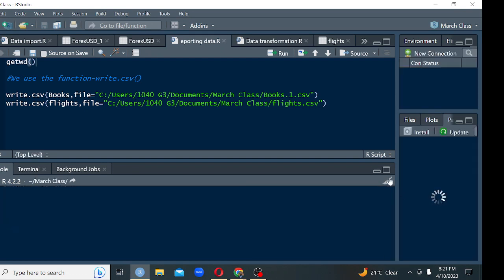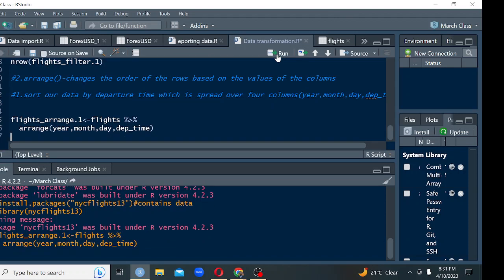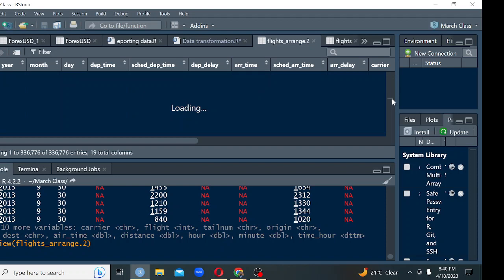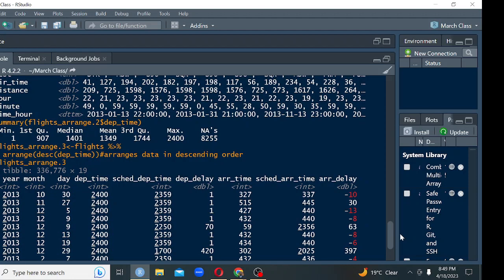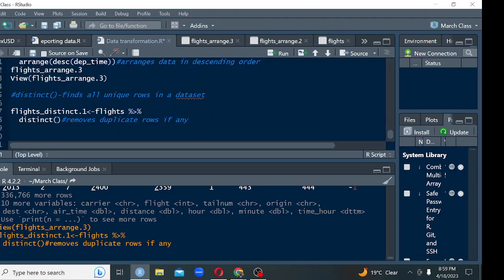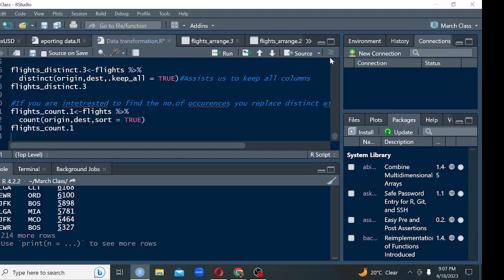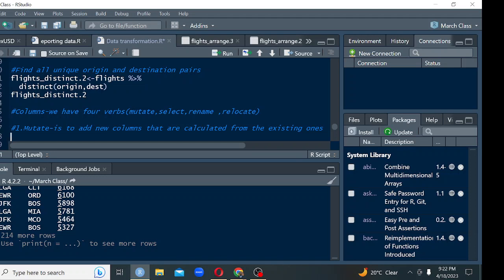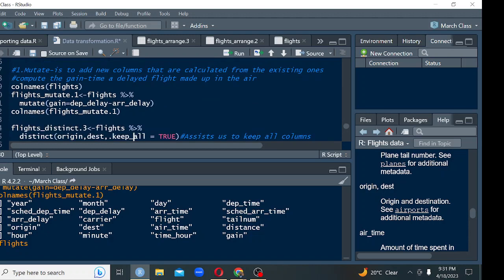DATA tRANSFORMATION Arrange Mutate Distinct